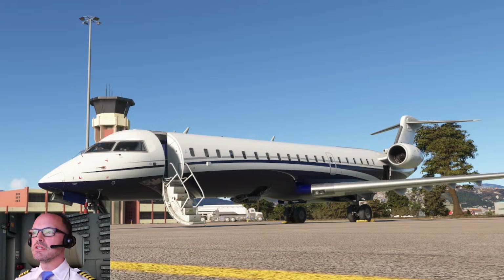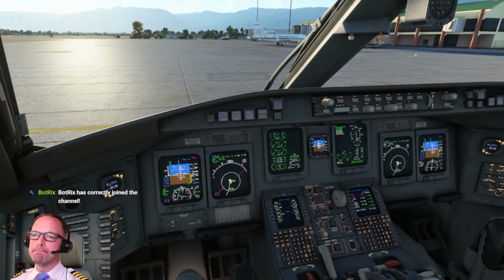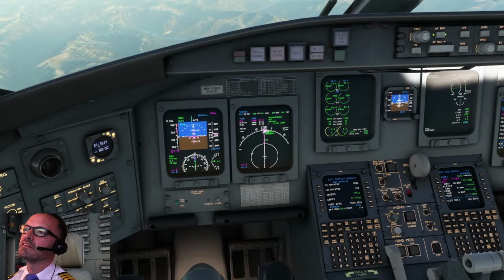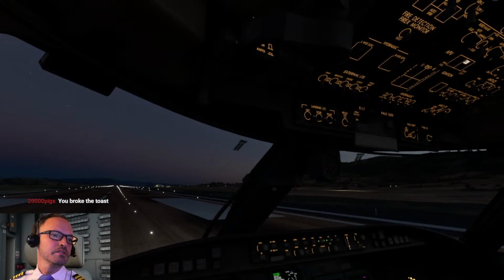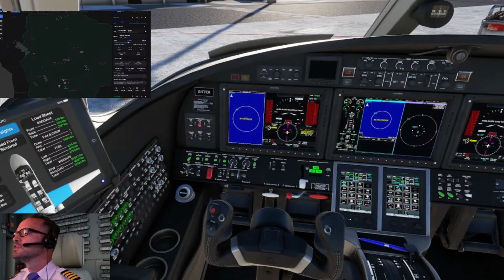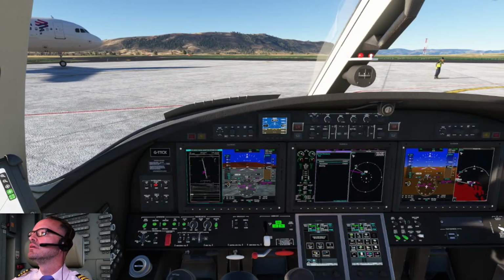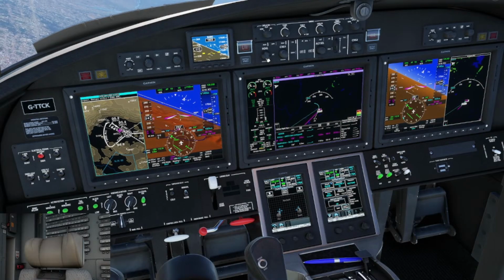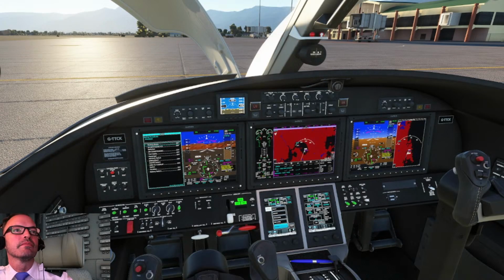Cochabamba - Sucre | SLCB-SLAL | Aerosoft CRJ-550 | VATSIM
"IVAR THE BONELESS" by @SolasComposer

Chillhops Music: lofi jazz beats / instrumental hip hop